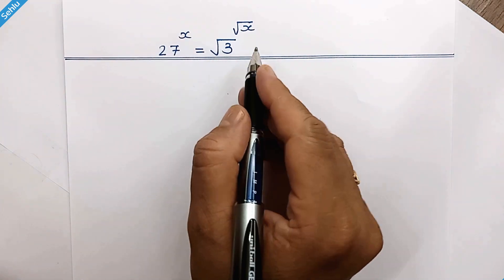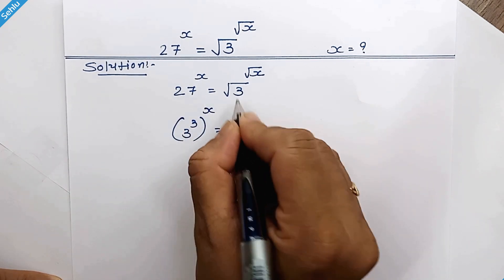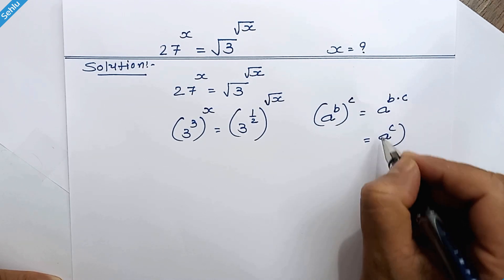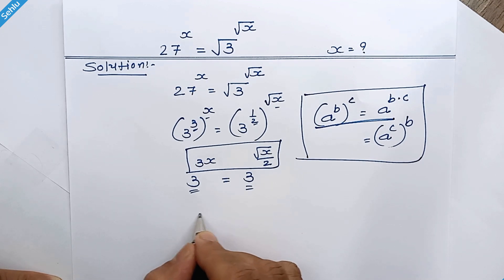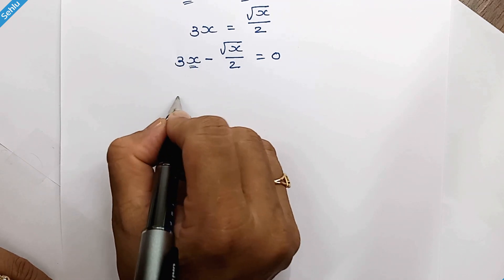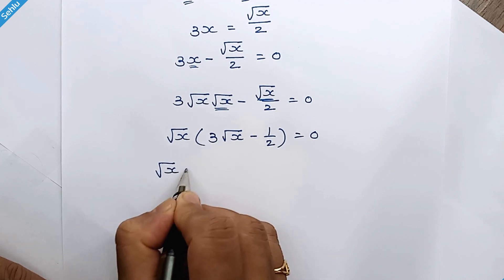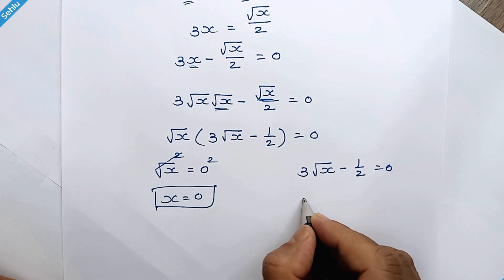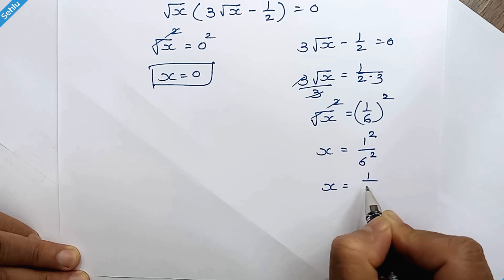Math Olympiad🤯 Interesting Exponential Math Problem 😎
It's a nice exponential equation, and we need to find the real value of X : 27^x=√3^√x
The beauty of mathematics lies in its complexity and the mental agility it fosters. Delving into the world of exponential quadratic equations not only makes math problem solving fun, but it also serves as a good mind exercise. Regularly engaging with these mathematical concepts sharpens the mind, making it an excellent tool for maintaining cognitive functions.